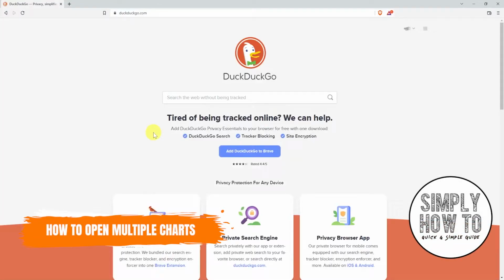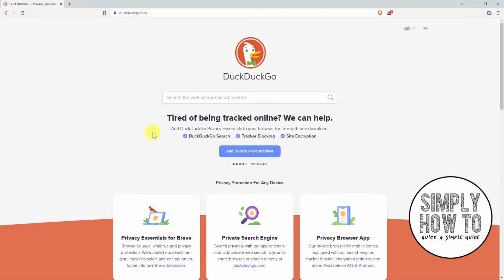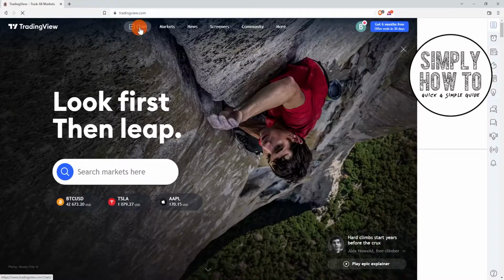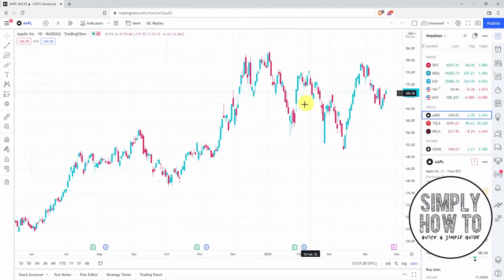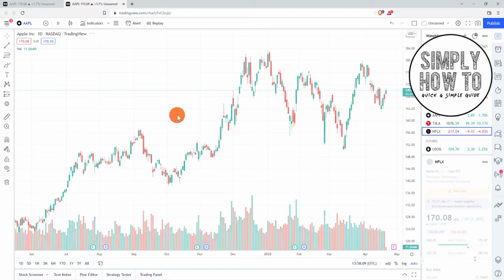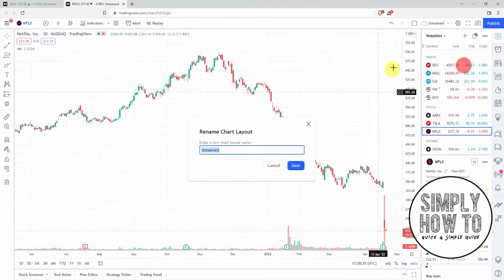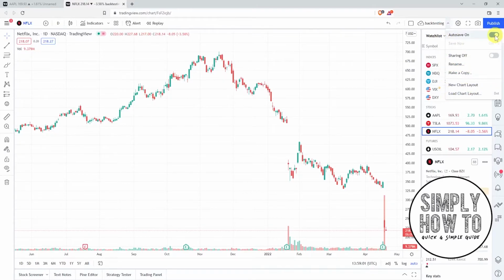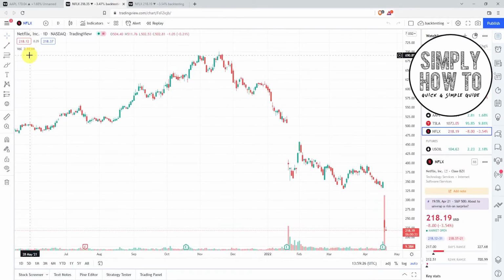How to Open Multiple Charts on TradingView 2022